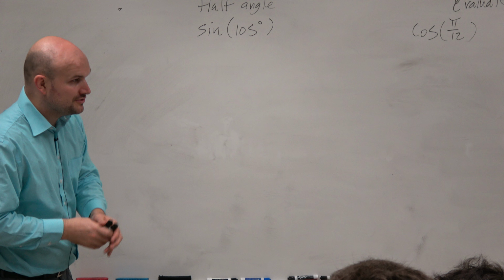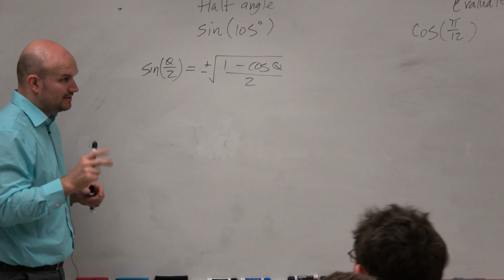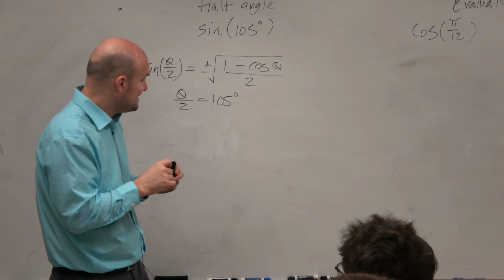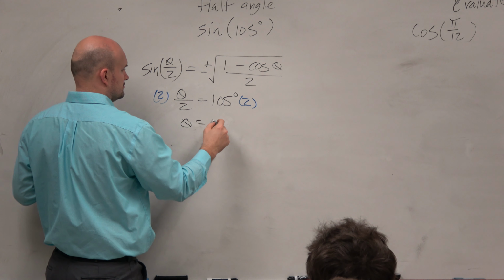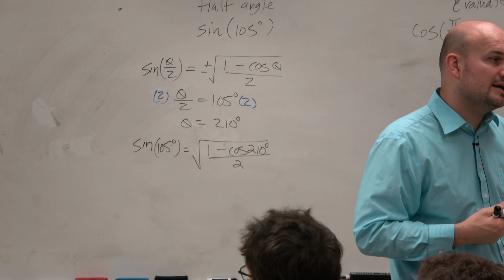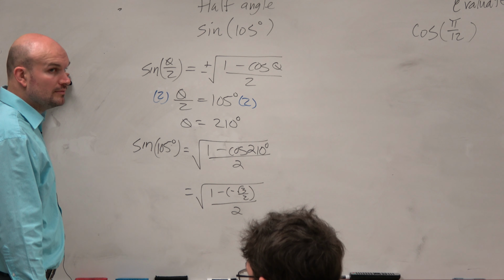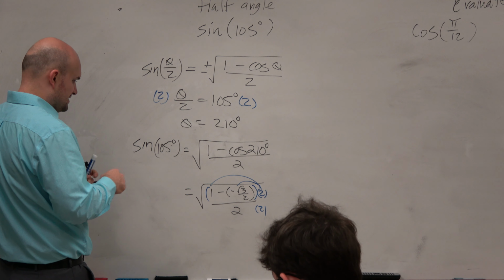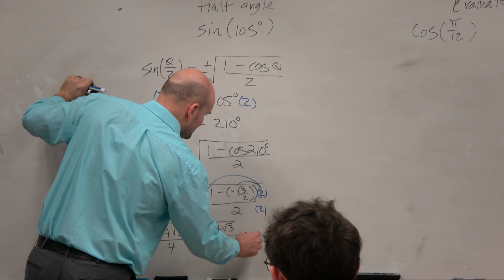Half angle of sine given angle in degrees